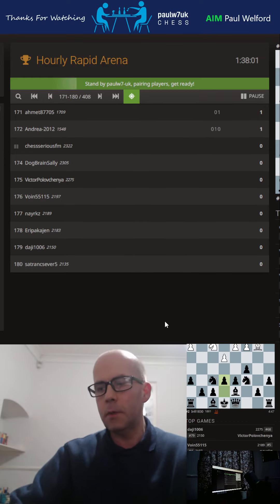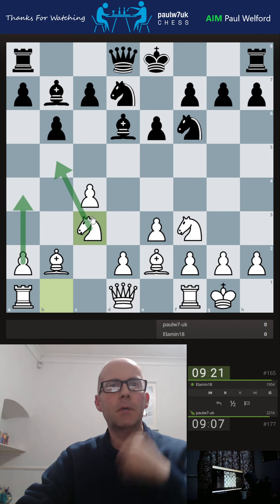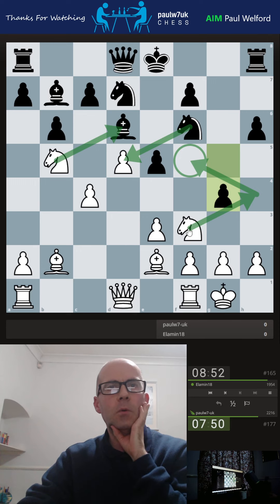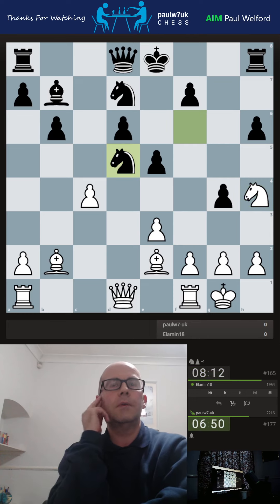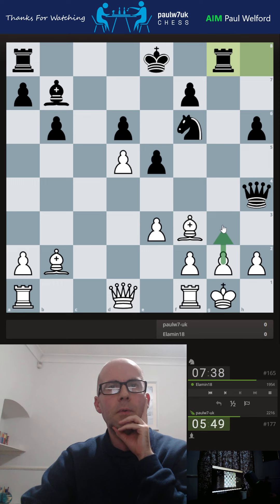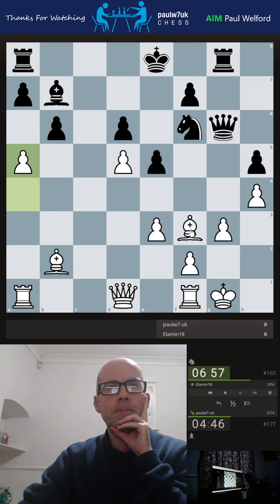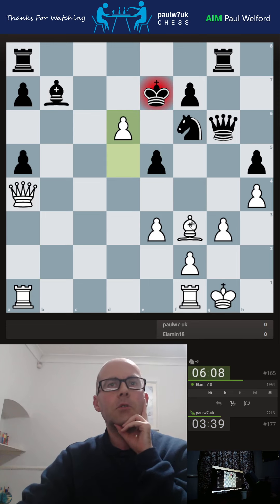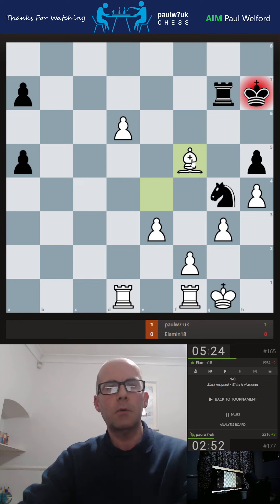paulw7uk 2216 v 1954 Elamin18 rapid chess lichess.org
we had a game with lots of blunders and 81% v 76% accuracy but managed to end the game well and convert a good win.